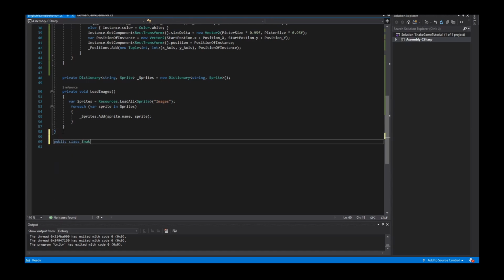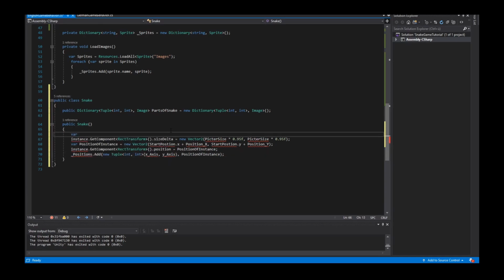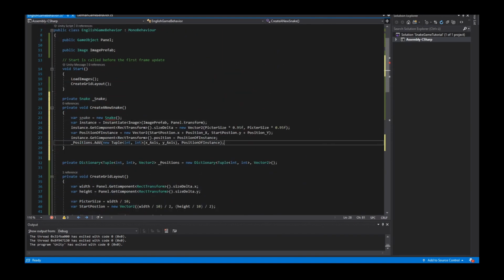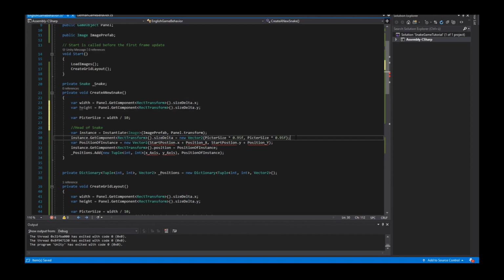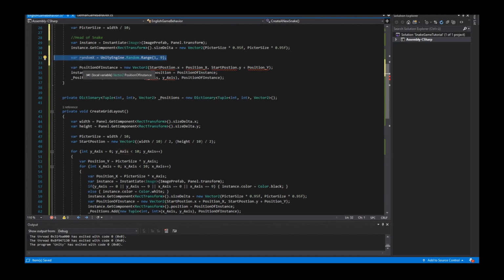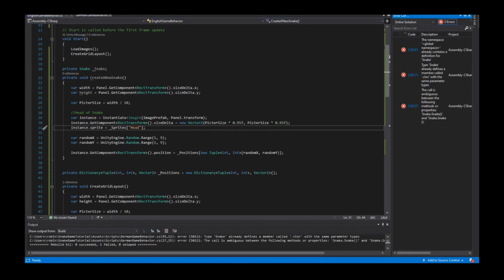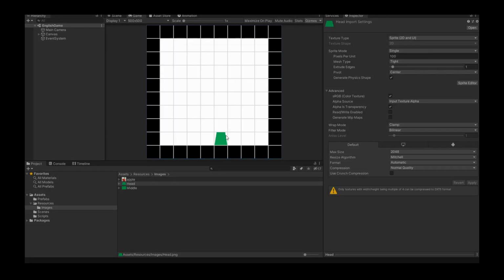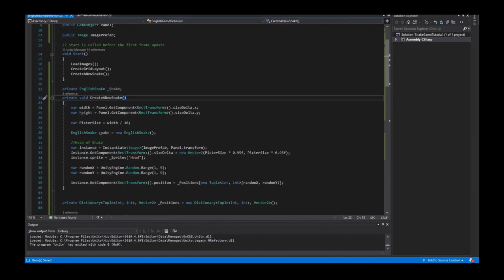Snake Game in Unity 04 (English)